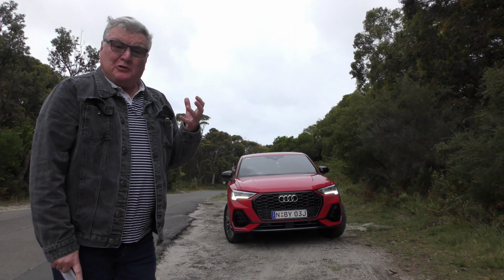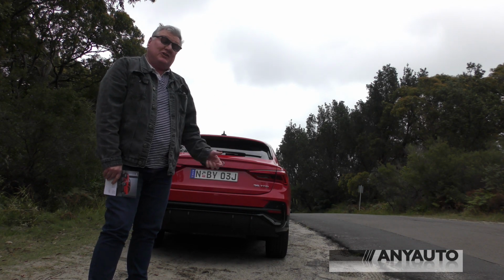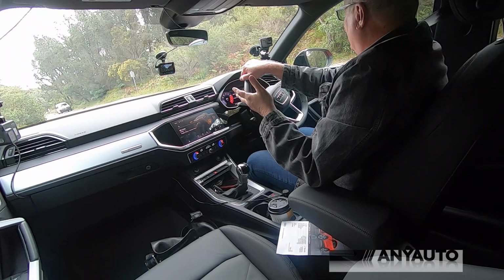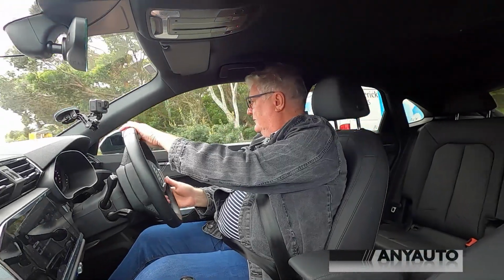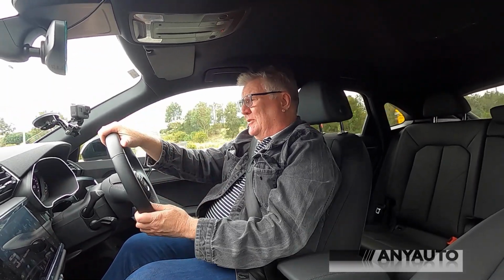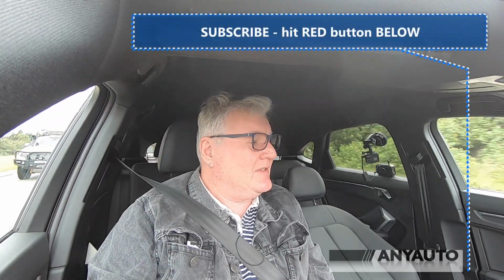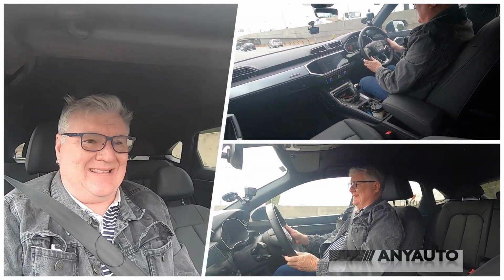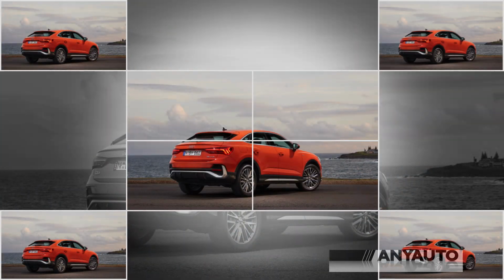Audi Q3 Sportback Review Any Auto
We drive Audi's New Q3 Sportback

Is there AWD to be had?
Q3 Sportback QUATTRO AWD in the 40TFSI, but the 35 TFSI misses out. That’s a shame, but you only notice it on wet roads.
Front wheel drive scrambles for grip. As the weather turns septic. Never fear, as the bucking starts at the front, the dash lights up like a Christmas tree. The nannies have kicked in to sort out your misdemeanour..
Is the cabin comortable?
Even in entry level Audi, you expect a cert level of luxury, and it certainly delivers.
Powered front seats are, come with heating, lumbar support, and a nifty pull-out extension for the front of the seat cushion. That’s excellent for longer legged drivers.
Dual climate settings have a sync feature. Most functions are controlled through the touch-screen MMI system, and the drivers scores a fully-digital LCD dash. It can display navigation maps among other things.
Rear seats split 40/20/40 for those who like a ski or two. Ride is good, and the 19” wheels look classy. I don’t know why people like big wheels when smaller ones ride better, but fashion is fashion.